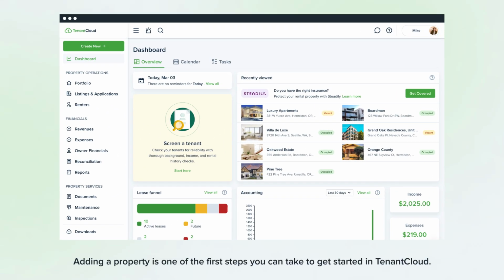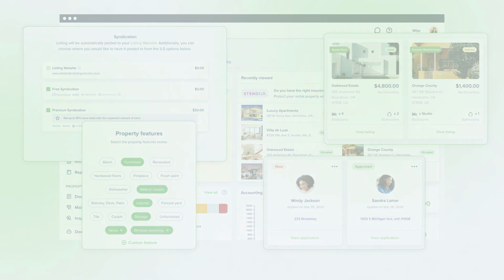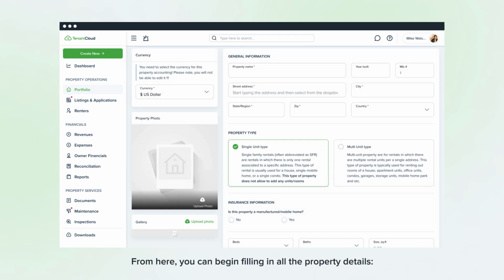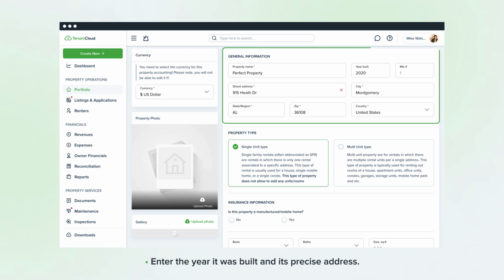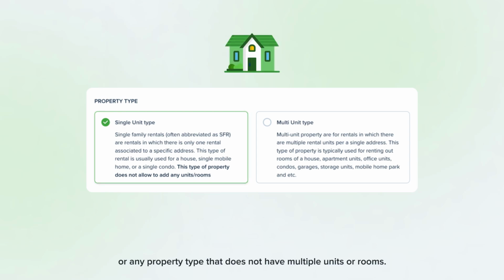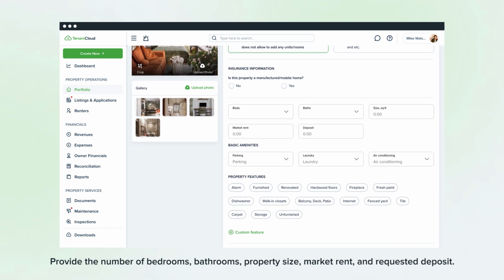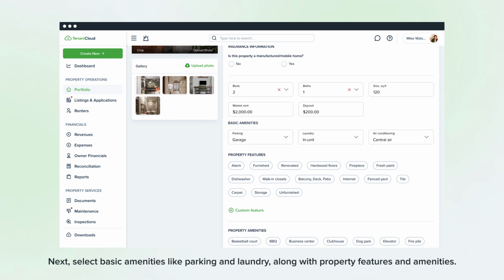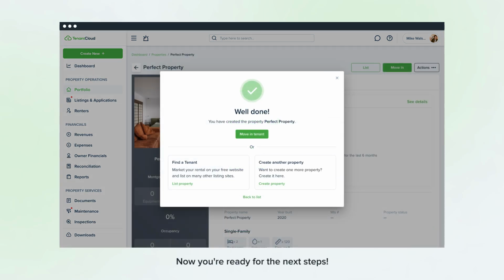How to add a property on TenantCloud (Landlord) | Rent Collection App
In this video, we show you a short tutorial on how to add a property to your landlord portal on TenantCloud so that you can start collecting rent for your property right away!

No more QuickBooks, spreadsheets, money orders, checks, or other manual entries. Automate your rental collections on the TenantCloud rent collection app.